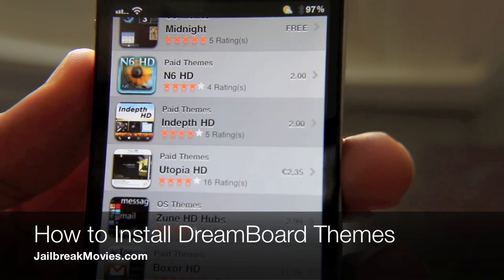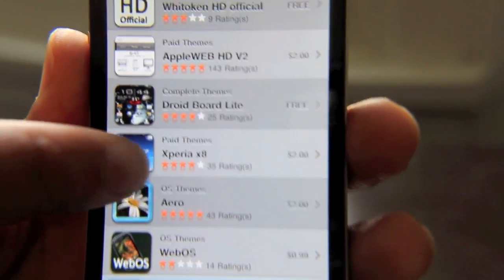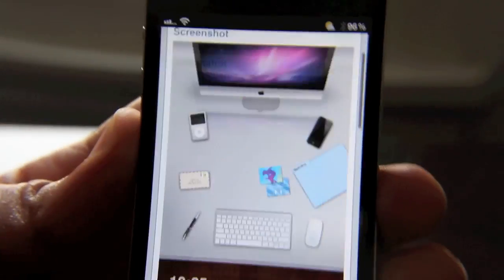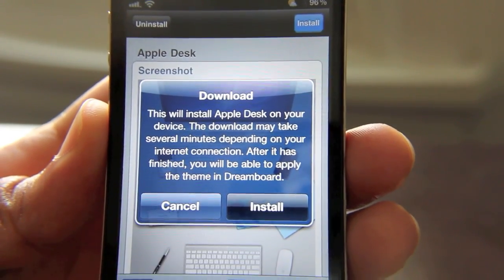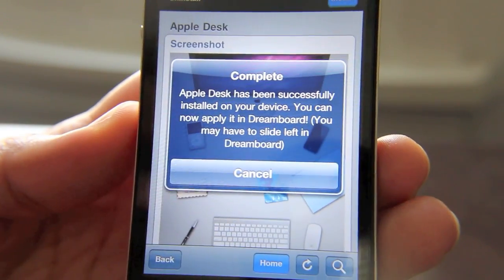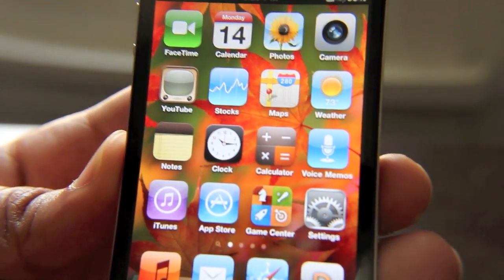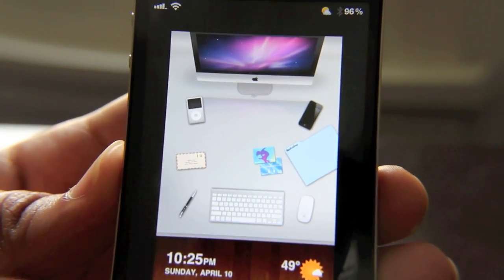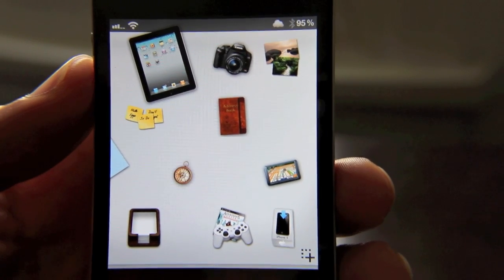How to Download DreamBoard Themes on the iPhone From the DreamStore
So, you already have DreamBoard and DreamStore for the iPhone installed, but you're still a bit confused about how to actually install the themes and use them? Then this video tutorial is for you.

About iDB